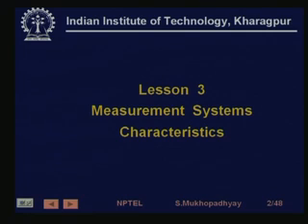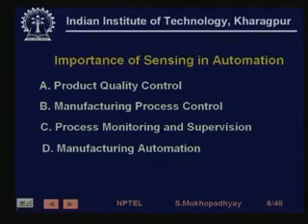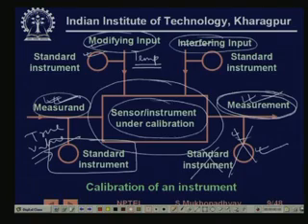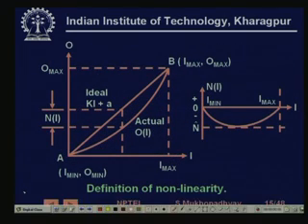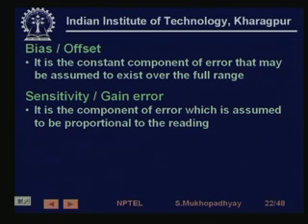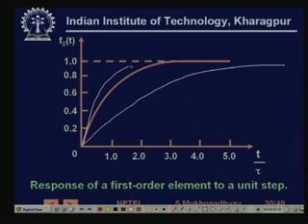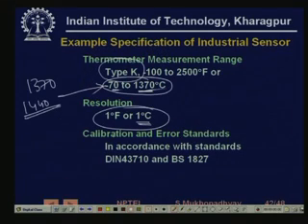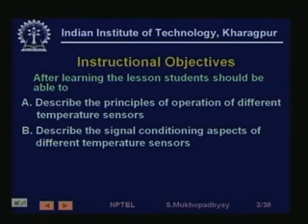Lecture - 3 Measurement Systems Characteristics